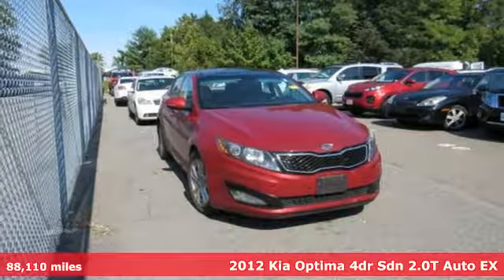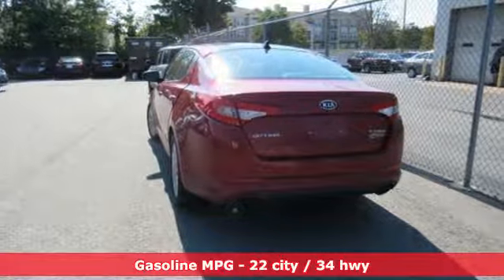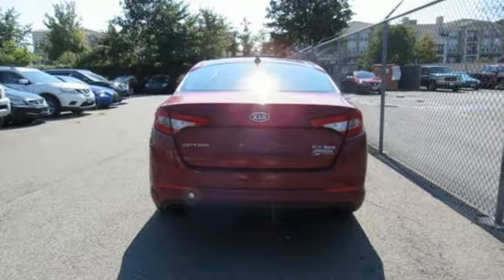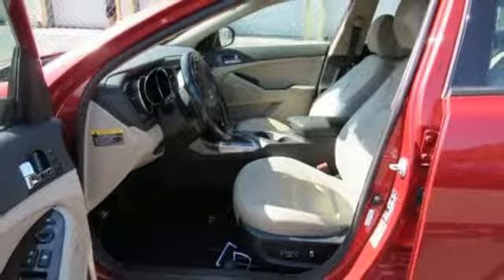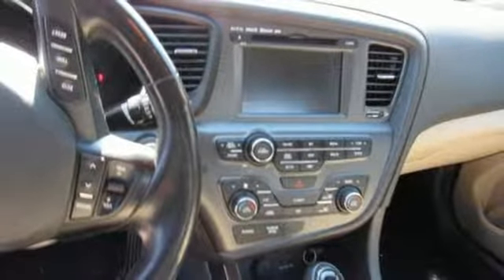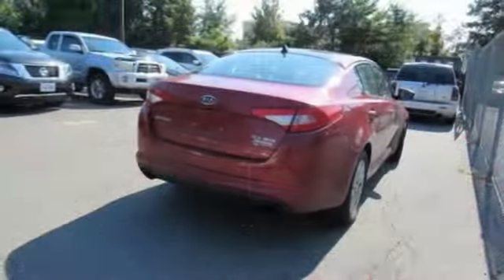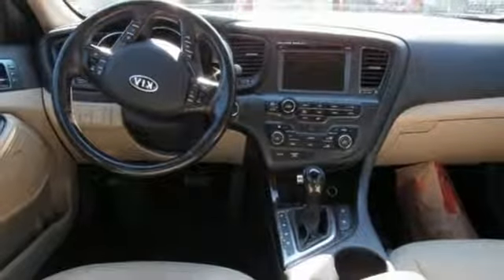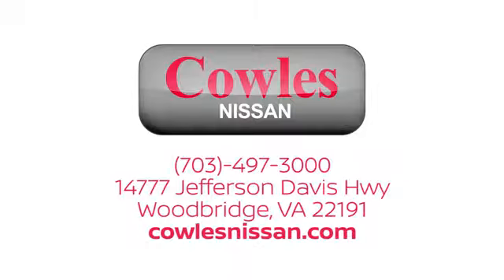Used 2012 Kia Optima Washington DC VA Woodbridge, VA P14324A - SOLD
Year: 2012
Make: Kia
Model: Optima
Trim: EX Turbo
Engine: 2.0L I4 DOHC Turbocharged
Transmission: 6-Speed Automatic with Sportmatic
Color: Red
Interior: beige
Mileage: 88110
Stock #: P14324A
VIN: 5XXGN4A65CG017910
Spicy Red 2012 Kia Optima EX Turbo FWD 6-Speed Automatic with Sportmatic 2.0L I4 DOHC Turbocharged Optima EX Turbo, 4D Sedan, 2.0L I4 DOHC Turbocharged, 6-Speed Automatic with Sportmatic, FWD, Spicy Red, beige Leather.brbrAsk about our Special Rates this month! Recent Arrival! 34/22 Highway/City MPGbrbrAwards:br * JD Power APEAL Study * 2012 IIHS Top Safety Pick * 2012 KBB.com Total Cost of Ownership AwardsbrCowles Nissan of Woodbridge has been family owned and operated for over 37 years!brbrReviews:brbr * Beyond its stunning good looks, the 2012 Kia Optima sedan offers features and equipment unavailable even on some premium luxury cars, all at a price that undercuts the competition by a wide margin. Backing up the 2012 Kia Optima is a 10-year/100,000-mile powertrain warranty. Source: KBB.combr * Powerful and fuel-efficient engines; good ride/handling balance; handsome cabin; copious features; top crash scores; impressive value; lengthy warranty. Source: Edmunds

Address:
14777 Jefferson David Hwy